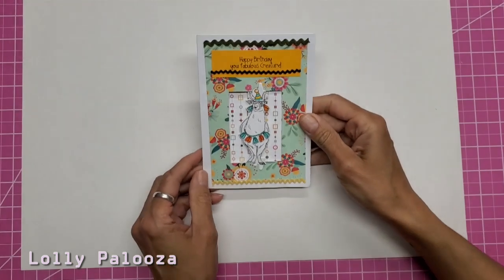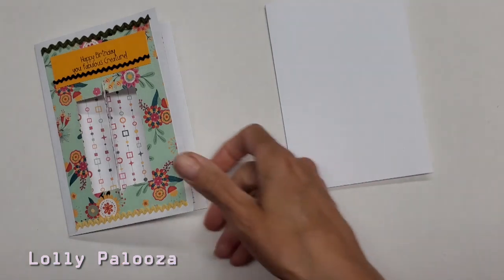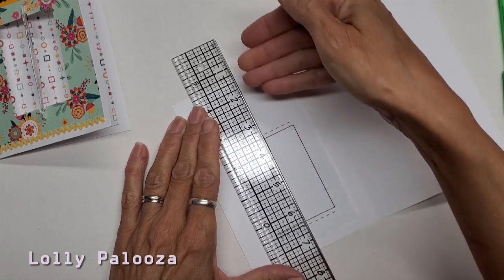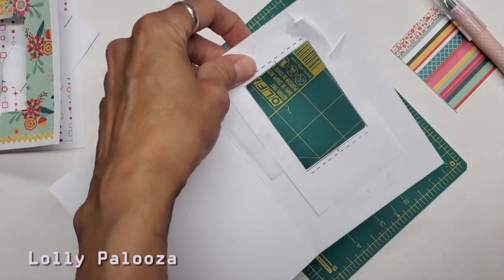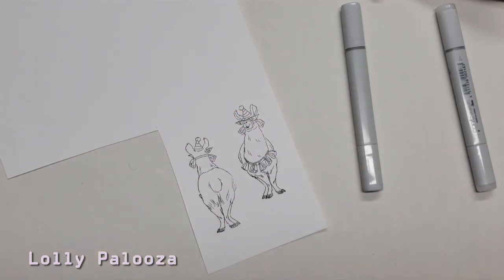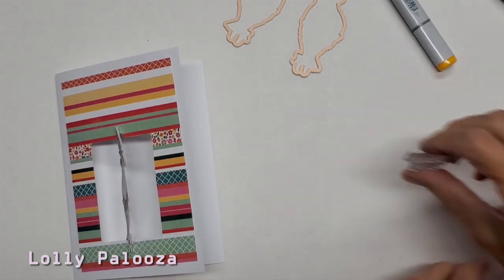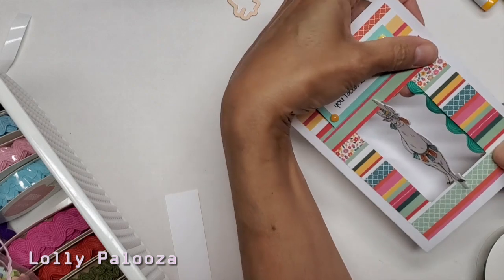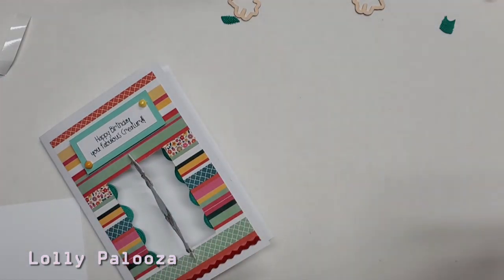Llama Twister Card. Free Template Download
Let's make a LLAMA TWISTER CARD today!
Correction:  in measuring halfway across the card, I accidentally said the card is 4 1/2" wide. It is 4 1/4" wide, so yes 2 1/8" is half way
I'm using this adorable stamp and die set to make a two sided llama that can twist in the card opening.

*Mini cutting mat

*Marker Paper (whole ream)

*Mini paper trimmer

*Product Recommendations
Have a crafty day!

1st song: 1940's Slow Dance (Sting) by Doug Maxwell/Media Right Productions
2nd song: Safety Net by Riot